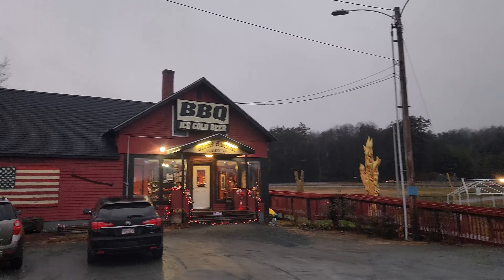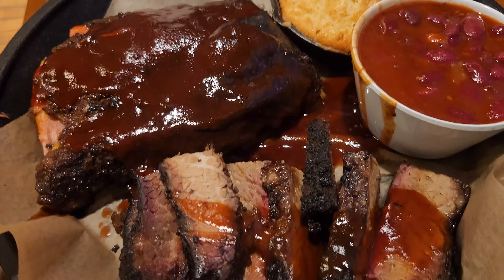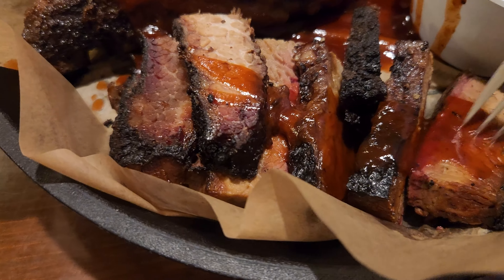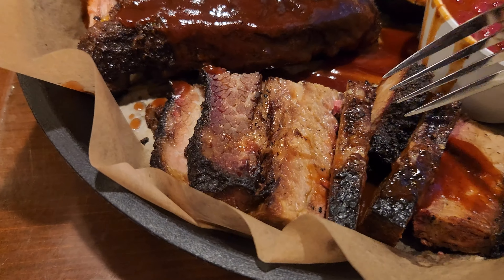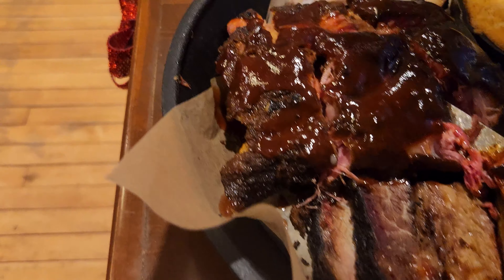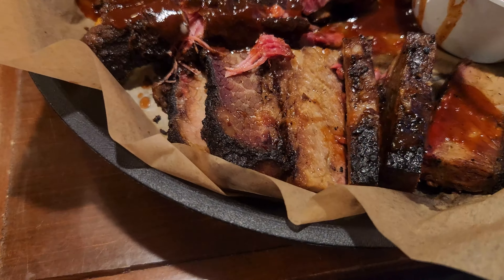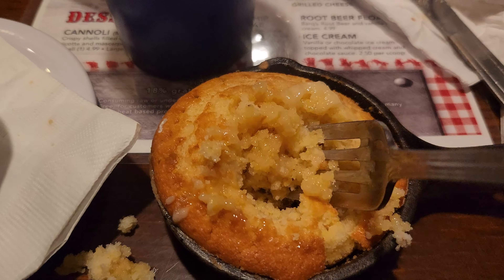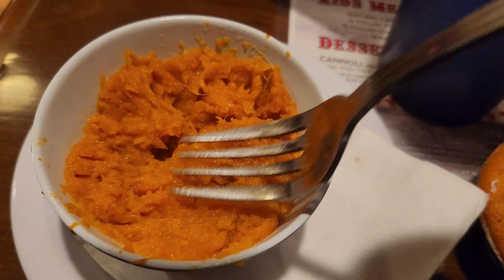Wicked Awesome BBQ Can Get It!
Right across the border of NH and VT, I found this little joint!  Very good BBQ and great service.  I will be back when we go to Champlain!